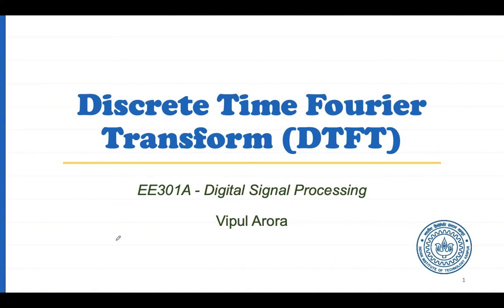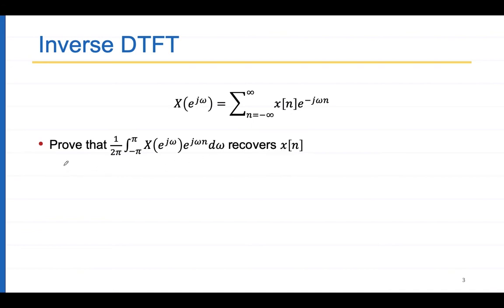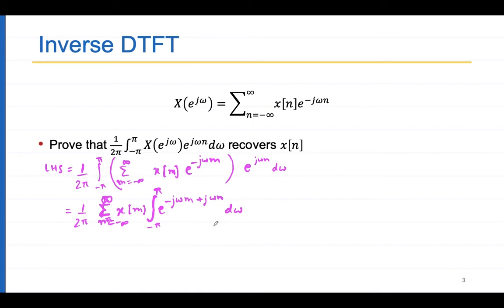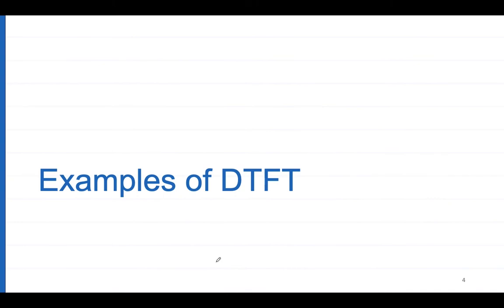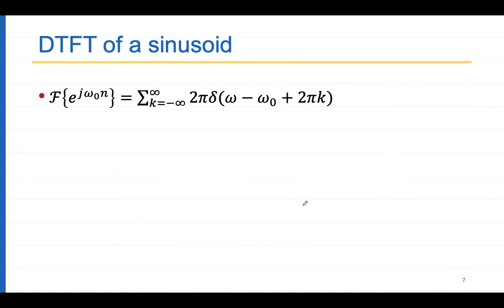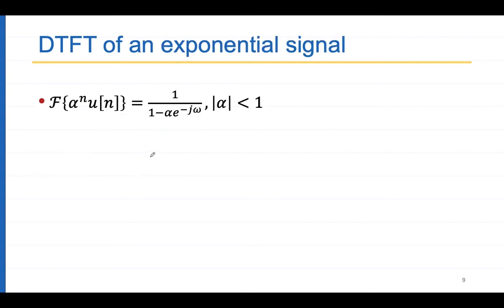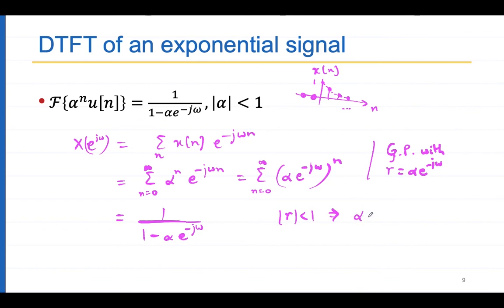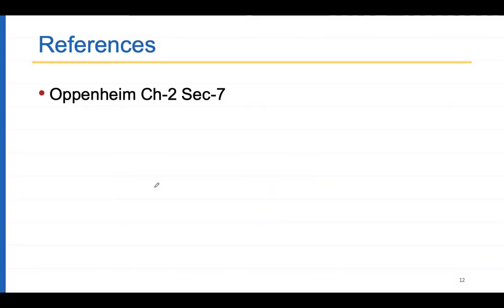EE301A_3.3:DTFT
DTFT